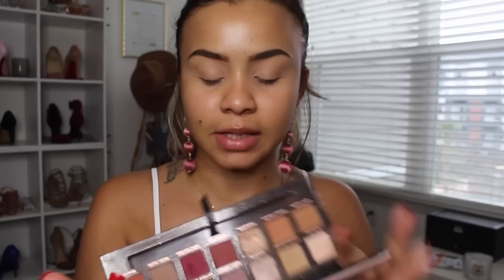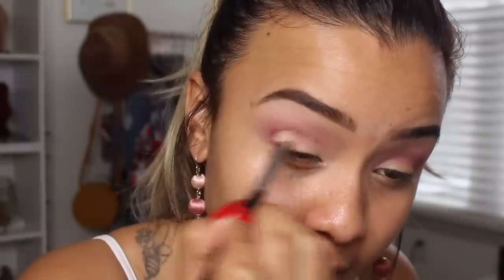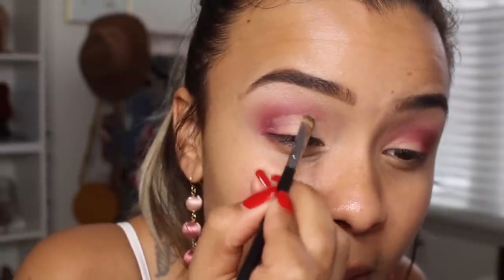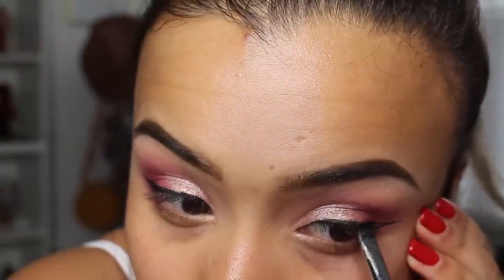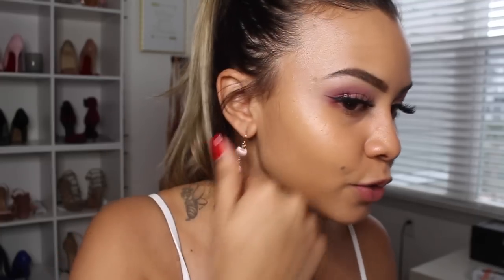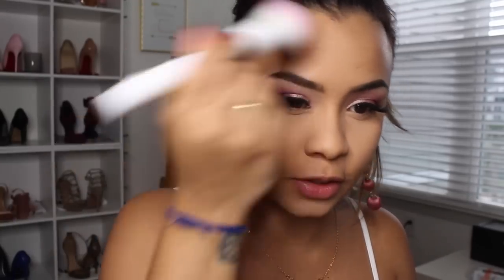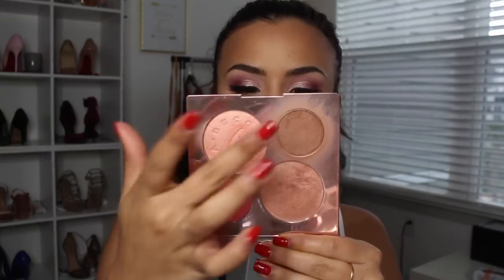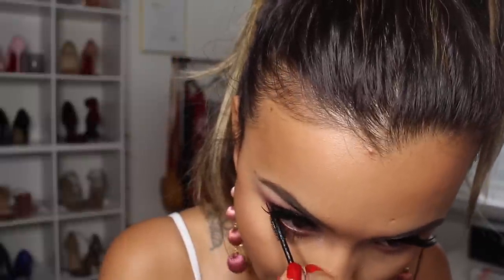Glam Af Valentines Day Look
Hey guys! I hope you enjoy this super glam valentines day inspired make up!

Products Used:
ABH Modern renaissance palette + Pink hampagne ABH sigle shadow
Dame Boss Lashes in “goal Digger”
Beca First Light Priming Filter
Becca Shimmering Skin Perfecter in Prosecco Pop
Eco Tools Sponge
Bobbi Brown Skin Longwear Weightless  Foundation 5.5
Colurpop No Filter Concealer in Mediu Tan
Maybelline FIT me loose finishing powder in light medium
Sephora Baked Face Compact #35
Becca x Chrissy Teigen Palette
Physicians Formula Butter Bronzer in Bronzer
Tarte Blush in Exposed
Real Her lip liner in “I am Loved”
Dose of colors liquid lipstick in Truffle